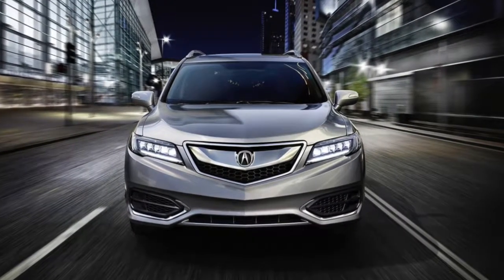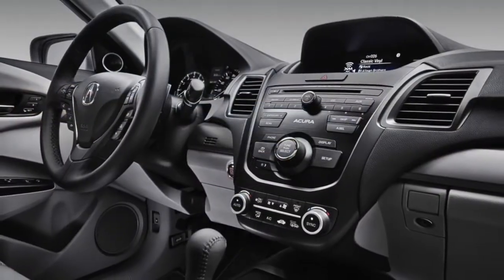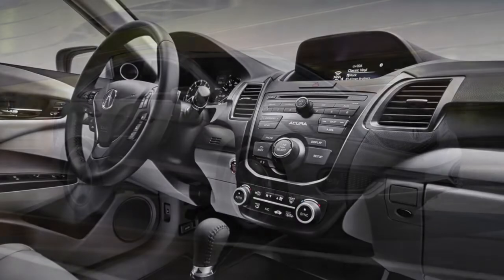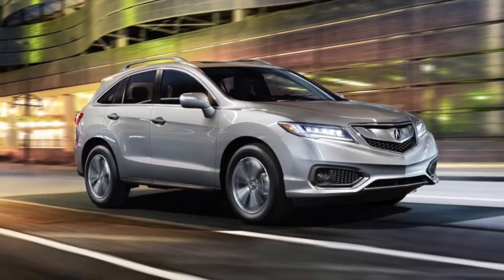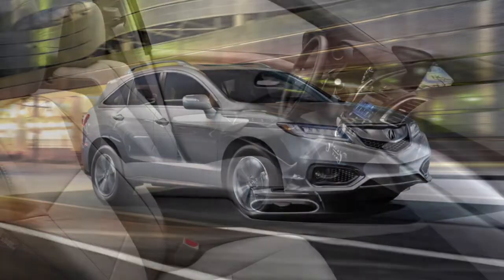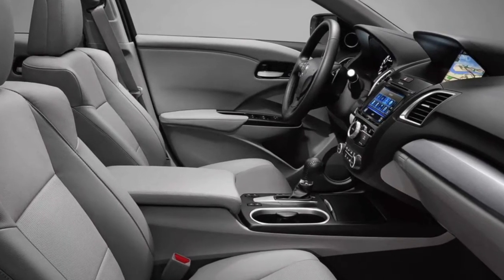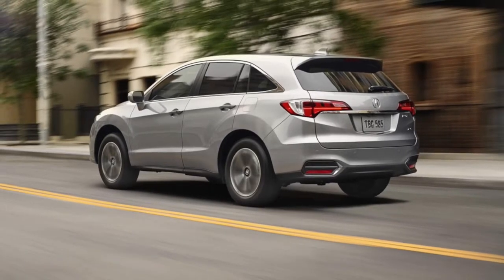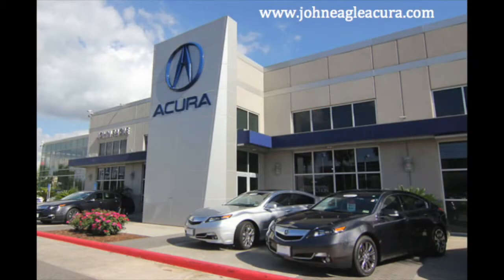Explore the 2018 Acura RDX in Houston at John Eagle Acura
A new luxury crossover SUV taking the market by storm is the brand-new 2018 Acura RDX! This crossover blends style and comfort with top performance handling whatever is thrown its way. See what makes the 2017 Acura RDX in Houston stand out from the crowd in this John Eagle Acura spotlight video.

16015 Katy Freeway
Houston, Texas 77094